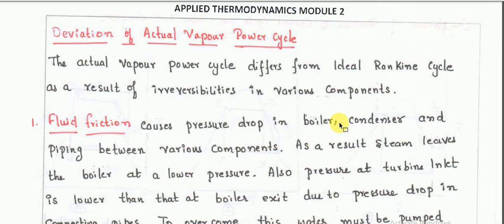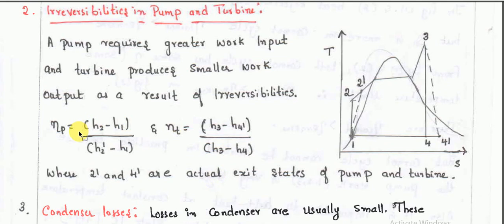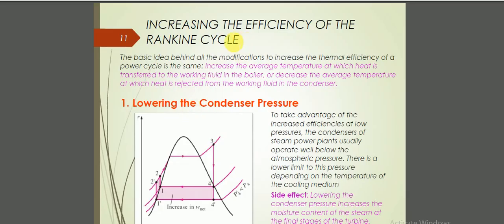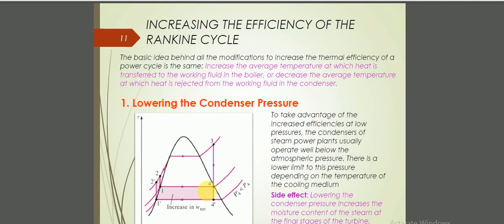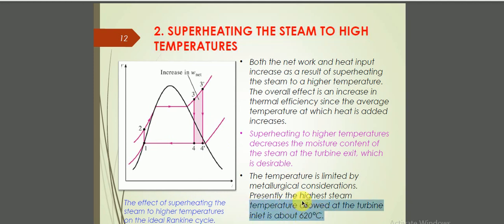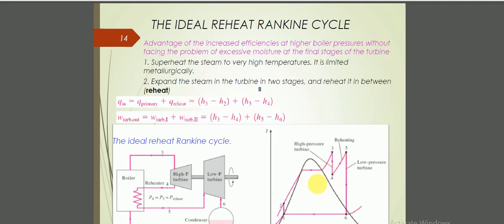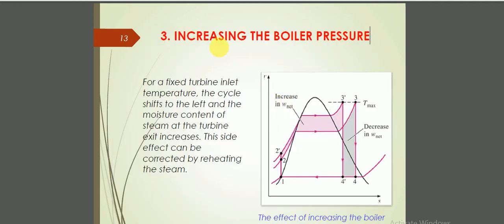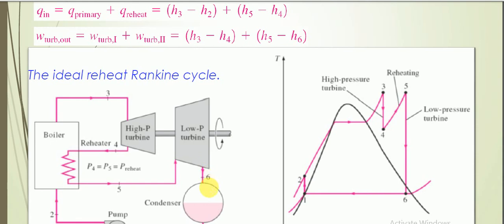actual and ideal Rankine cycle, Increasing the efficiency of Rankine cycle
vapour power cycle ,Applied Thermodynamics,